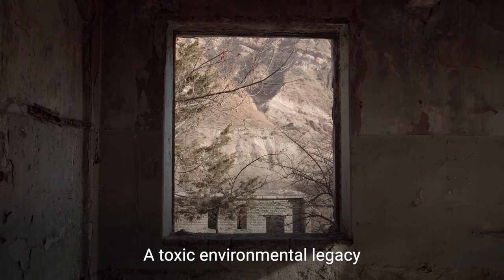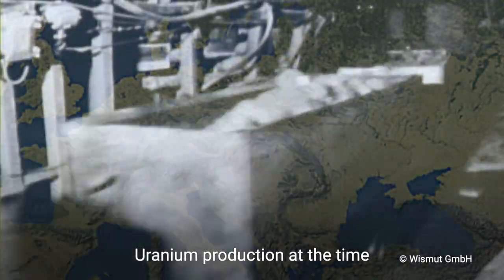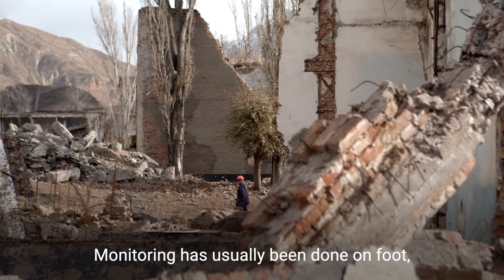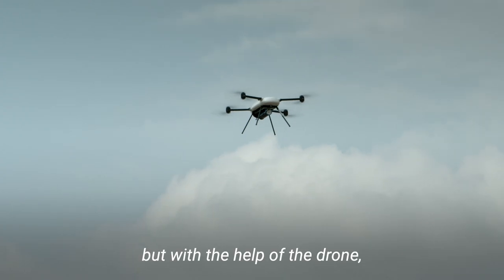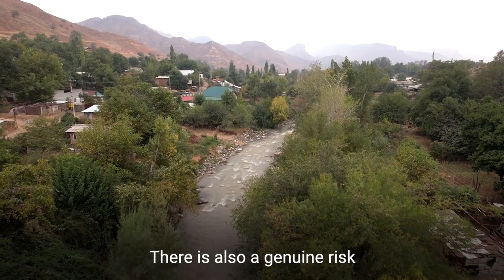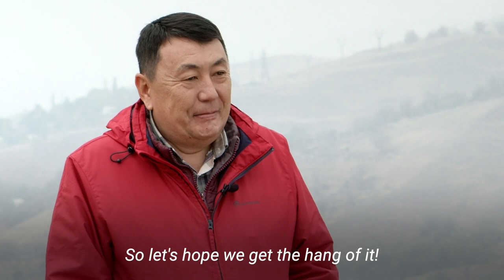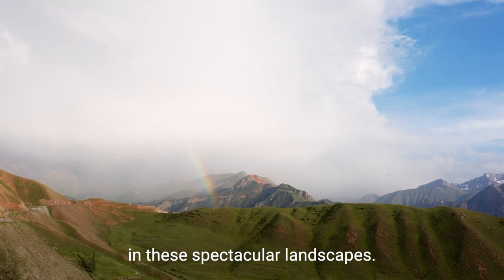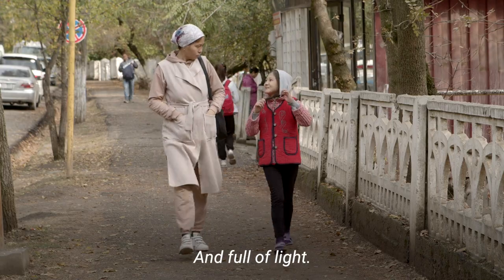Drones help Central Asia deal with legacy radiation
An emerging technology combining a drone with a highly sensitive gamma-ray detector is being deployed to monitor radiation at contaminated uranium legacy sites in Central Asia.

Project summary: A joint project between the IAEA and a research consortium from Germany under the umbrella of the IAEA PUI-CGULS (NS). The project aims to develop a new technology for airborne mapping of radioactive contamination at former uranium mining and processing sites in Central Asia using a drone and to provide experts from this region with practical know-how on this technology and to guide them data interpretation. Partner countries are the Kyrgyz Republic, the Republic of Kazakhstan, the Republic of Uzbekistan and the Republic of Tajikistan.

Funding agencies are:
-             The German Federal Ministry of Education and Research of the Federal Republic of Germany (BMBF)
-             The Federal Ministry for Economic Affairs and Energy of the Federal Republic of Germany (BMWI)
-             The EU
-             The IAEA